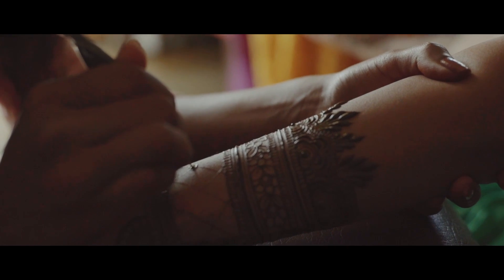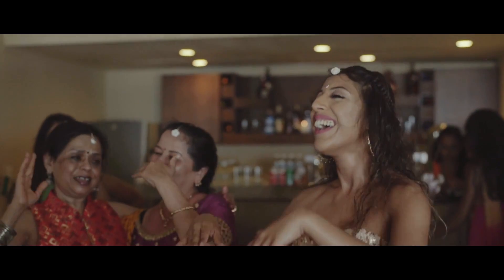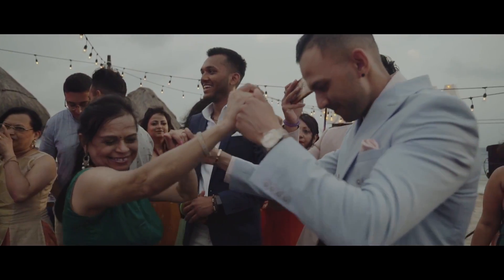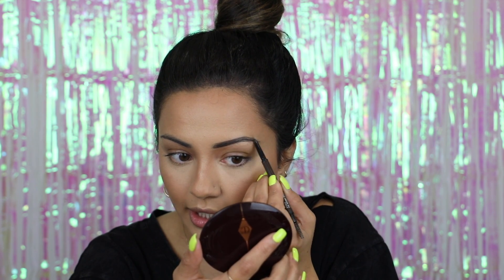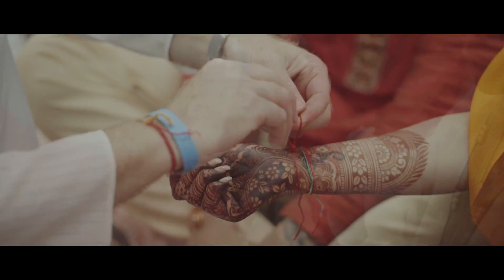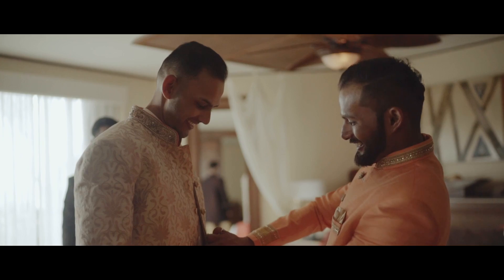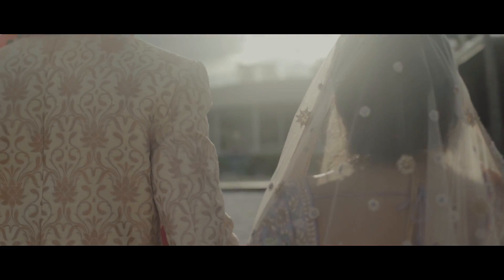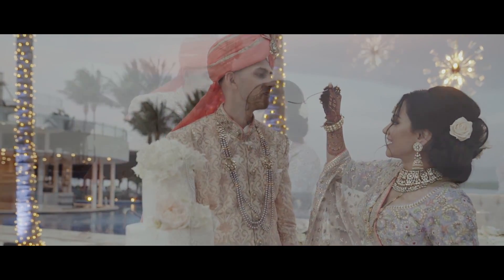MY WEDDING PART 1 | GRWM + STORY TIME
Hi my angels. I hope you enjoy this super long video where talk you through our wedding events! It was truly the best week of our lives and we wish we could do it all over again. A huge thank you goes to our family & friends for coming all the way out to Mexico to celebrate and respecting our wishes to not post our wedding all over social media (haha!). We actually had a no social media policy at our wedding which I forgot to mention in this video - but I'll touch on it on the Q&A which I'll be posting next :) We ALL enjoyed the week so much without our phones and have the best memories! We put so much thought, time and energy into our wedding and cannot put into words how we felt that week. We are so thankful to have such a loving family and friends in our lives. We love you all.

Although we paid for everything during our wedding week, I want to be super black and white with everyone. As another huge thank you goes out to the following brands who gifted us special treats for our big week :

- Jo Malone for scenting our wedding, mums, bridesmaids, groomsmen and also not forgetting me and Vex! You can read more about our specific scents we had
- Tatcha for gifting my brides maids a skincare boxes, our guests their inflight sheet masks and our wedding facials days before the wedding! You have and always will be a brand & now friends close to my heart 💜
- Kiehl's for providing our guests with SPF lip balm and not forgetting our infamous Turmeric and Cranberry face masks for our Haldi/Pithi ceremony! As soon as the team found out we were doing this, they sent out a box of them before we could even buy them so thank you SO much!!
- Ekta Solanki for gifting me gorgeous Fiesta outfit. It was SUCH a sweet gesture. It's an outfit super close to me. Your kind heart is one of a kind. Thank you so much for your crazy hard work over the past 2 years. Your service, talent and energy is second to none!
- Este Couture (Ash) for gifting me my Sagai, welcome drinks, Mehndi and Mandvo outfit. I went in to shop and purchase myself, but having them gifted to me was something I will never, ever forget! You are truly so kind and so glad to have found a friend in you!

We wanted to do everything ourselves without the help of our parents, family, brands etc. But the above brands went above and beyond in gifting us such sweet and thoughtful items for our wedding week. It will never be forgotten. However, the last 2 years of hard work from my husband and I really did pay off. We were able to spoil our closest family & friends for our wedding week in Mexico! We wouldn't have had it any other way ❤️

Name places

Hangover bag eBay 30x25cm
Paracetamol £1 shop
Alka Seltzer £1 shop
Caffeine tabs £1 shop
Plasters £1 shop
Shot spinner eBay
Kiehl's SPF Lip Balm
Tic tacs Amazon
Eyedrops
Royal Chai box
Drink Floaties eBay
Mosquito bands eBay